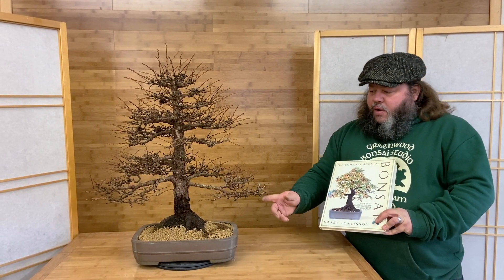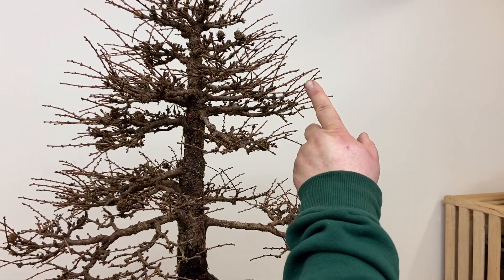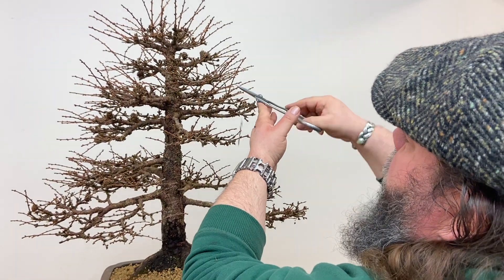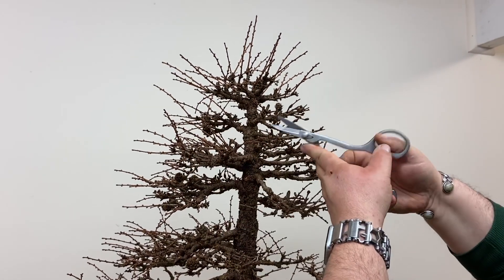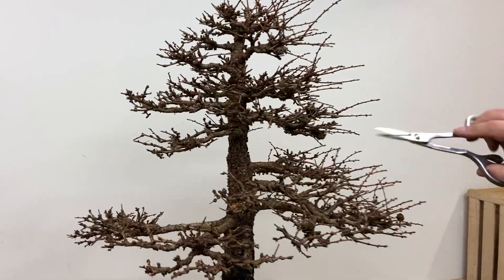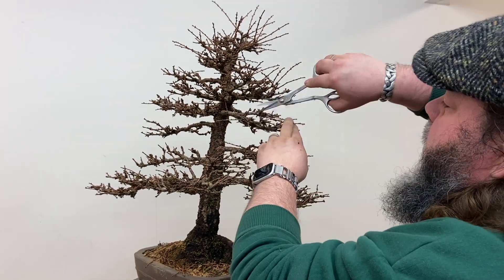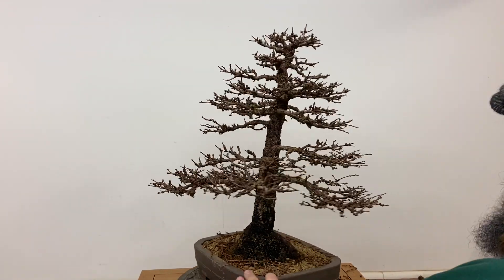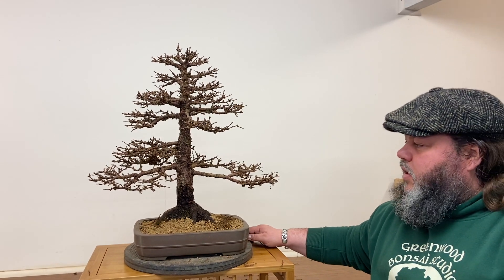How To perform spring pruning on a Japanese Larch Bonsai - Greenwood Bonsai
In this video Corin demonstrates how to trim a Japanese Larch Bonsai.
The tree was originally grown from seed 42 years ago by Harry Tomlinson (Corin's father).
The tree appears in Harry's book The Complete Book of Bonsai.